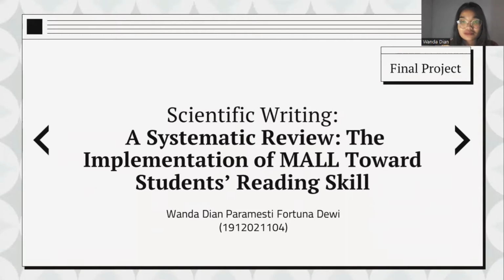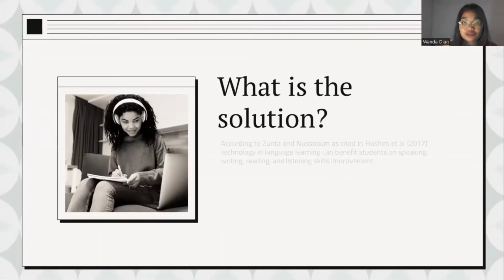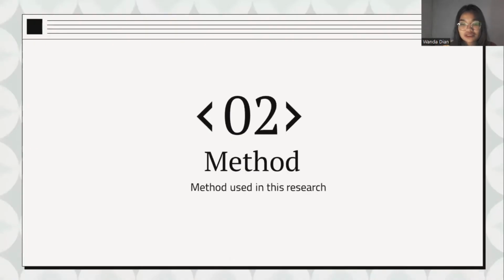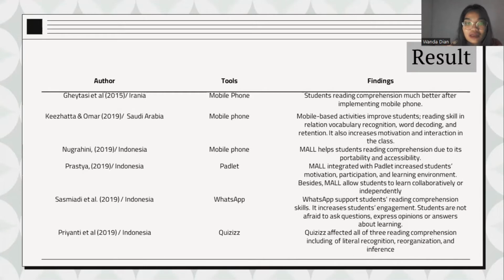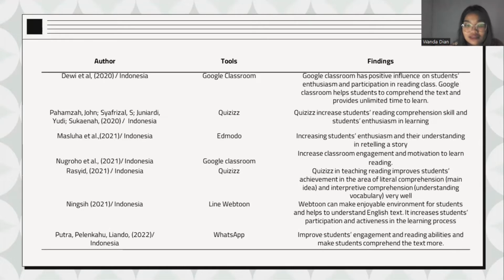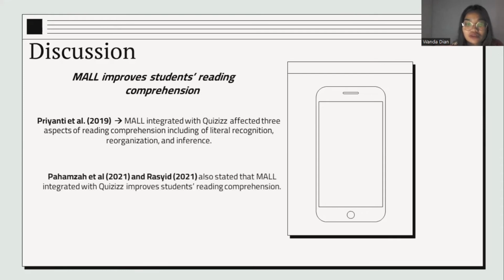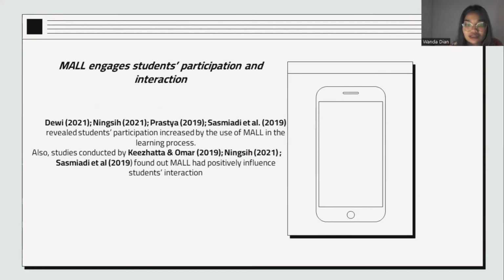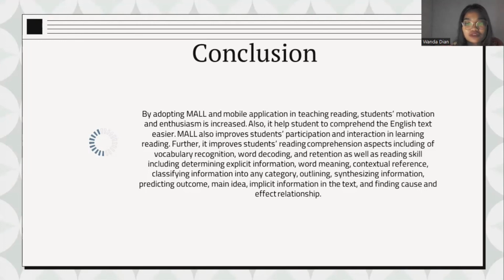Wanda Dian Paramesti Fortuna Dewi_1912021104_6B_Final Project_Scientific Writing